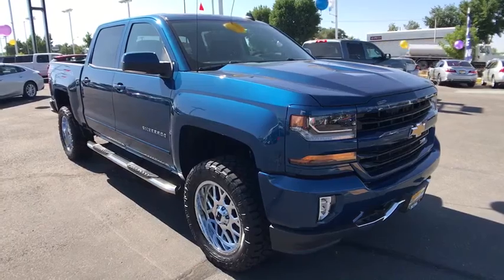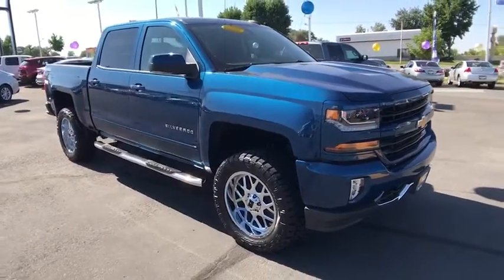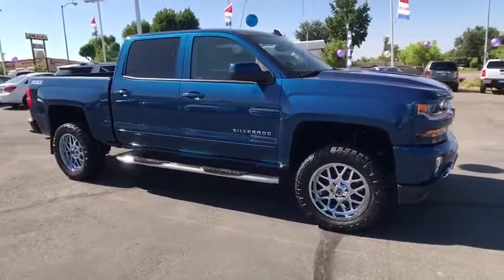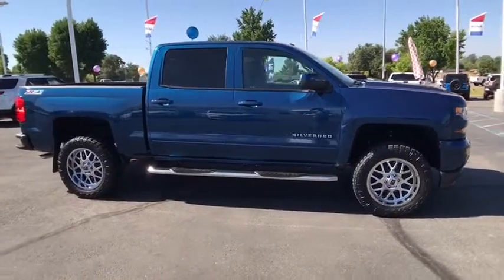2017 CHEVROLET SILVERADO 1500 Redding, Eureka, Red Bluff, Chico, Sacramento, CA HG476346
2017 CHEVROLET SILVERADO 1500
2017 CHEVROLET SILVERADO 1500 4WD CREW CAB LT - Stock#: HG476346 - VIN#: 3GCUKRECXHG476346

LT trim, DEEP OCEAN BLUE METALLIC exterior and JET BLACK interior. Bed Liner, Aluminum Wheels, CD Player, Hitch, 4x4, UNIVERSAL HOME REMOTE, Onboard Communications System, Back-Up Camera. EPA 22 MPG Hwy/16 MPG City! SEE MORE!br /br /KEY FEATURES INCLUDEbr /4x4, Back-Up Camera, Satellite Radio, CD Player, Onboard Communications System, Trailer Hitch, Aluminum Wheels. Keyless Entry, Privacy Glass, Steering Wheel Controls, Heated Mirrors, Electronic Stability Control. br /br /OPTION PACKAGESbr /ALL STAR EDITION for Crew Cab and Double Cab, includes (AG1) driver 10-way power seat adjuster with (AZ3) bench seat only, (CJ2) dual-zone climate control, (BTV) Remote Vehicle Starter system, (C49) rear-window defogger and (KI4) 110-volt power outlet ((N37) manual tilt and telescopic steering column included with (L83) 5.3L EcoTec3 V8 engine.), ENGINE, 5.3L ECOTEC3 V8 WITH ACTIVE FUEL MANAGEMENT, DIRECT INJECTION AND VARIABLE VALVE TIMING includes aluminum block construction (355 hp [265 kW] @ 5600 rpm, 383 lb-ft of torque [518 Nm] @ 4100 rpm; more than 300 lb-ft of torque from 2000 to 5600 rpm), LT PLUS PACKAGE includes (UG1) Universal Home Remote, (UD7) Rear Park Assist, (JF4) power adjustable pedals, (A48) rear sliding power window, (C49) rear-window defogger, BED LINER, SPRAY-ON, PICKUP BOX BED LINER with bowtie logo. Liner is permanently bonded to the truck bed providing a water tight seal. The textured, non-skid surface is black in color and robotically applied. Spray-on liner covers entire bed interior surface below side rails, including tailgate, front box top rail, gage hole plugs and lower tie down loops. DEEP OCEAN BLUE METALLIC, TRAILER BRAKE CONTROLLER, INTEGRATED, UNIVERSAL HOME REMOTE, TRANSMISSION, 6-SPEED AUTOMATIC br /br /Horsepower calculations based on trim engine configuration. Fuel economy calculations based on original manufacturer data for trim engine configuration. Please confirm the accuracy of the included equipment by calling us prior to purchase. br /